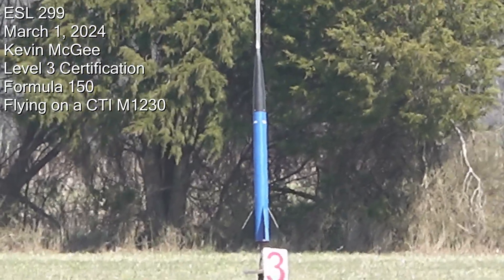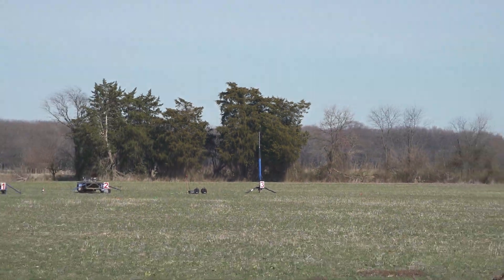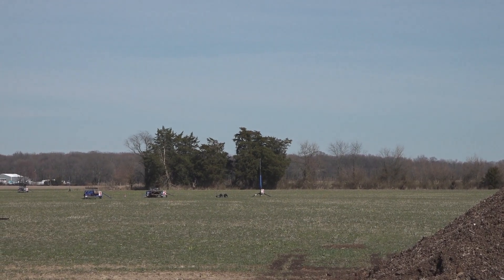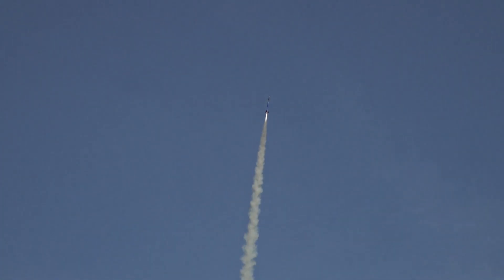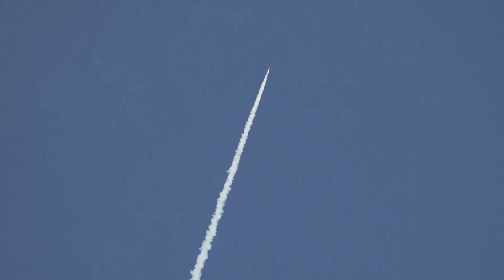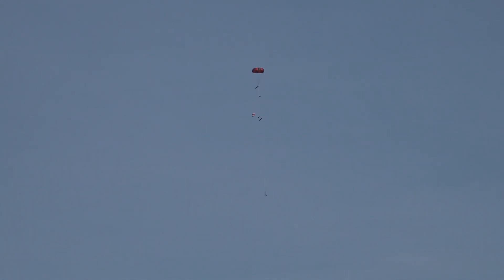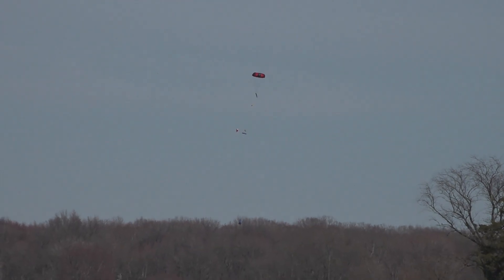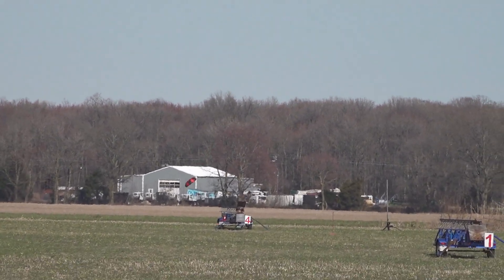March 2024 Kevin McGee L3 Certification Formula 150